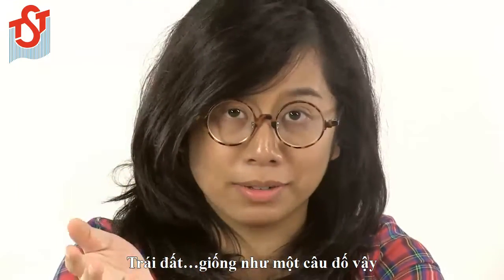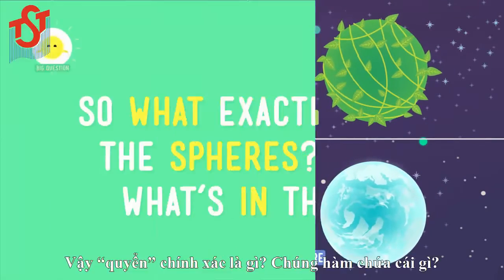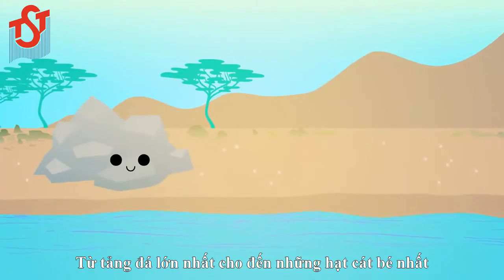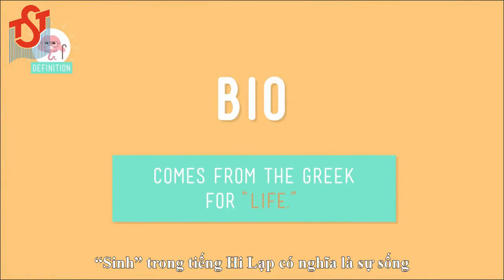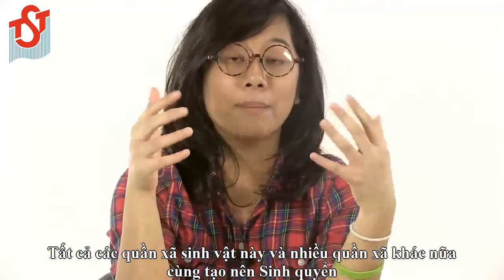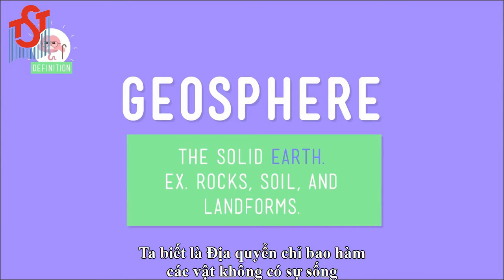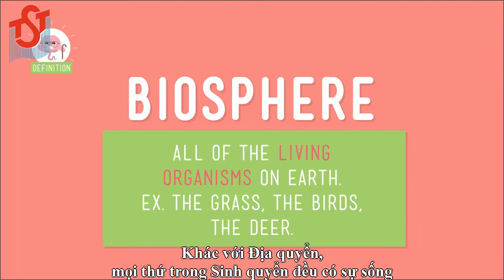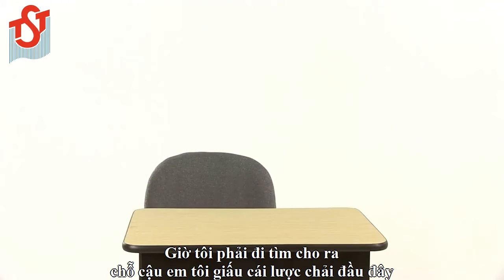TST's Science TV #1.1 Quyển trái đất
Trái đất chúng ta được cấu thành từ 4 loại quyển khác nhau: Địa quyển, Sinh quyển, Thủy quyển, Khí quyển. Cả 4 loại quyển này đều là những mảnh ghép không thể thiếu để tạo nên một trái đất hoàn chỉnh như chúng ta đã biết. Tuy nhiên, chúng thật sự có tầm quan trọng như thế nào đối với hành tinh của chúng ta? Giữa chúng có mối tương quan gì? Làm sao để phân biệt được 4 lớp quyển này?
Hãy cùng đón xem và tìm hiểu nhé!